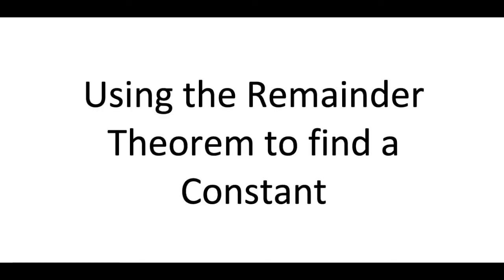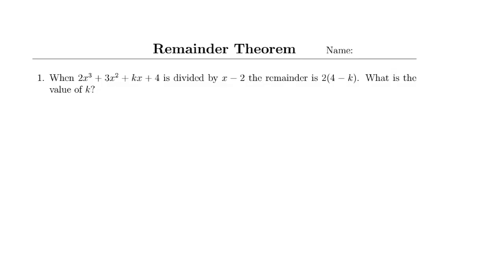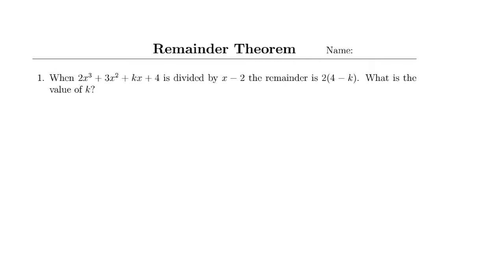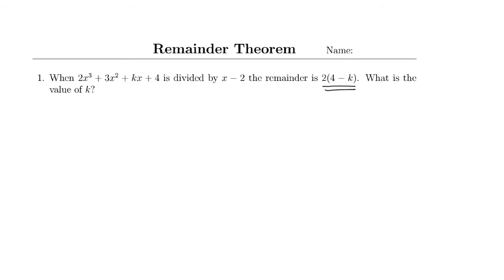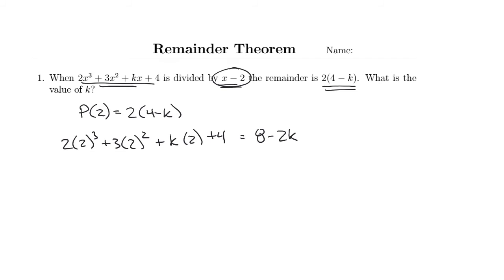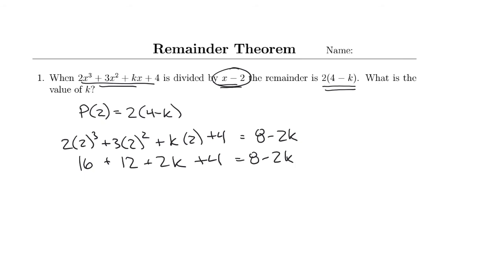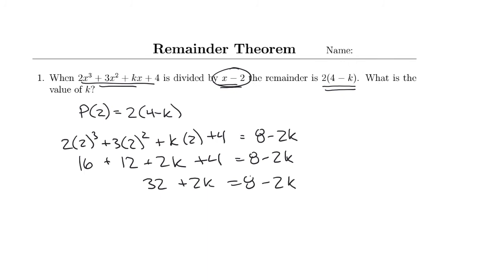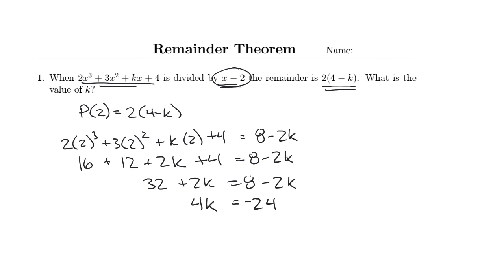Using the Remainder Theorem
This video is about using the remainder theorem to find the value of a parameter in a polynomial expression.